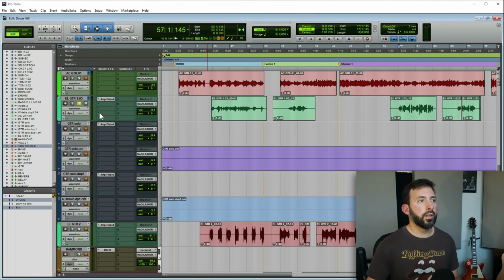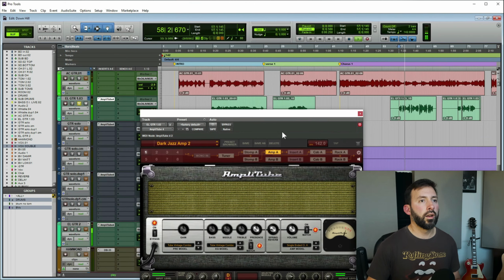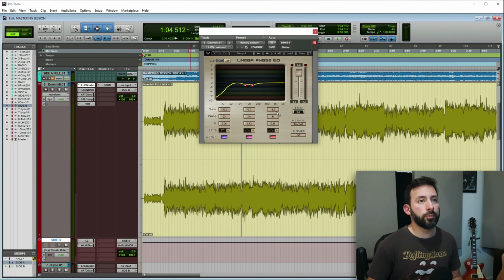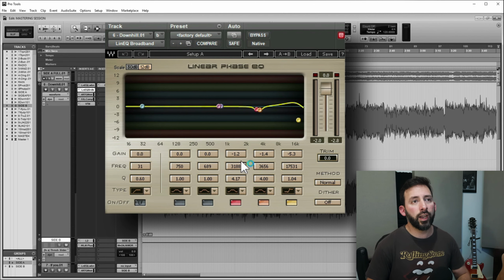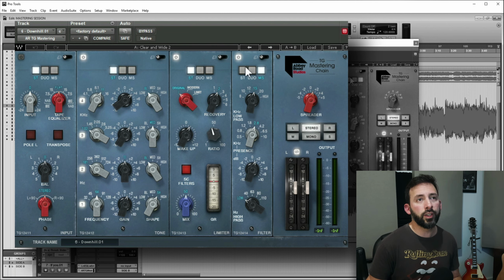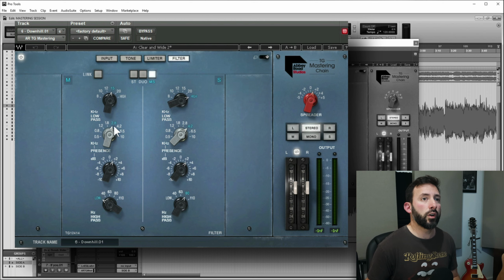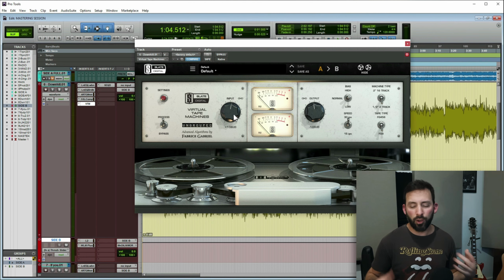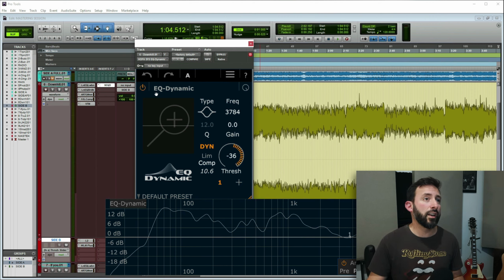MUSIC PRODUCTION IN 4 STEPS - Pre-production? Production? Mixing? Mastering? 🤔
Do you know the difference between the main 4 stages of music production?

PRE-PRODUCTION, PRODUCTION, MIXING AND MASTERING

Check out this video where I show you with real world examples and dive deep into all of the details.

FOR MORE INFOR ABOUT THE STUDIO AND MORE MUSIC PRODUCTION TIPS AND TRICKS CHECK OUR WEB SITE AND SOCIALS